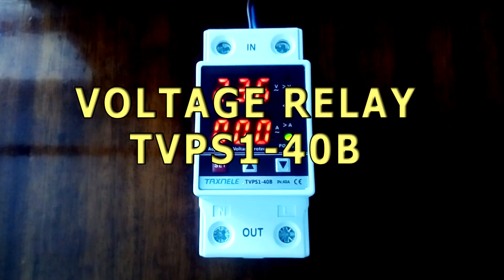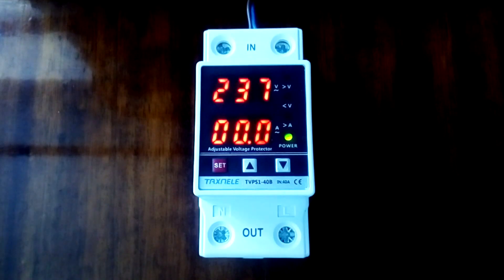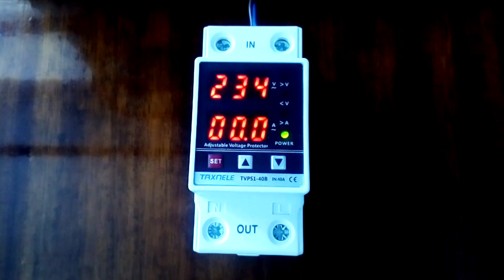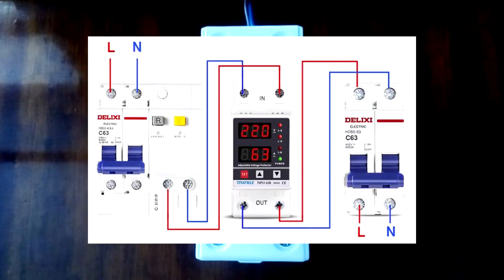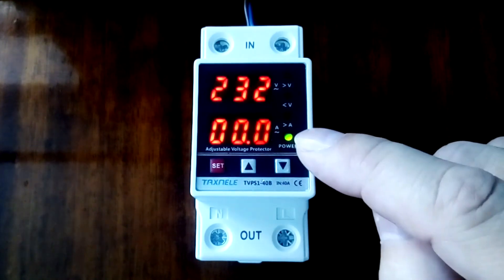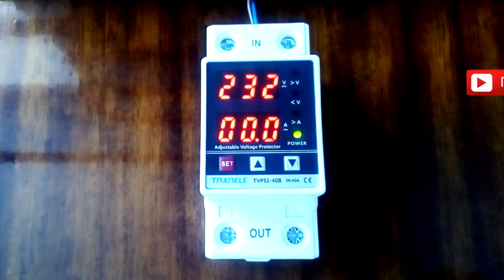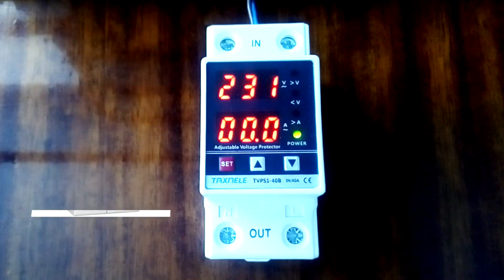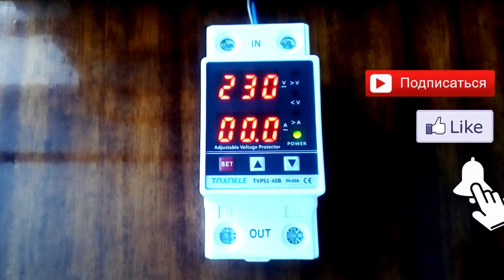Multifunctional Voltage Protection Relay from AliExpress | TVPS1-40B Review Voltage Relay from China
Voltage relay | Overvoltage protection | Voltage control relay
In this video, we review the TVPS1-40B voltage protection relay from AliExpress. This device helps protect your home from voltage fluctuations, power surges, and low voltage issues. Installing a voltage monitoring relay is essential for preventing damage to household appliances such as refrigerators, air conditioners, and computers.

- Voltage relay with warranty for DIN rail
- Voltage relay with warranty for socket

- Compact DIN-Rail Power Meter from China
- Portable gas analyzer TOOLTOP PLT850
- Thin digital multimeter FNIRSI S1

Why Do You Need a Voltage Protection Relay?
Imagine coming home to find your refrigerator not working. The light is on, but it’s not cooling. Or worse, your computer and TV suddenly stop turning on. Why does this happen? Electrical faults, such as a broken neutral wire or phase imbalance, can cause severe voltage fluctuations. Low voltage can burn out compressors in refrigerators and air conditioners, while high voltage can destroy power supply units in standby mode.

The TVPS1-40B voltage protection relay automatically disconnects your appliances if the voltage goes beyond safe limits. Once the power stabilizes, it restores the connection, ensuring your devices stay protected. Protect your home and appliances with a voltage control relay!

Key Features:
✅ Adjustable high and low voltage thresholds
✅ Overcurrent protection with adjustable settings
✅ Customizable delay time for switching on/off
✅ Real-time voltage and current monitoring

00:00 - Why voltage relays are essential for home safety
00:21 - How electrical failures can damage your appliances
00:54 - Consequences of low voltage in the power grid
01:07 - Effects of power surges on electrical devices
01:32 - How the TVPS1-40B voltage relay works
01:43 - Protecting your home from voltage spikes
02:02 - Key functions of the voltage protection relay
02:23 - Advantages of the TVPS1-40B relay
03:00 - Overcurrent protection and circuit breaker compatibility
03:47 - Indicators on the TVPS1-40B relay
04:06 - How to program the voltage control relay
04:40 - Default protection settings of the relay
05:10 - Technical specifications of the TVPS1-40B
05:39 - Lightning protection and voltage relays (SPD)
06:01 - Voltage stabilizers vs. voltage relays – How they work together
06:42 - What’s coming in the next video
06:54 - Support this video with a like, share, and comment!